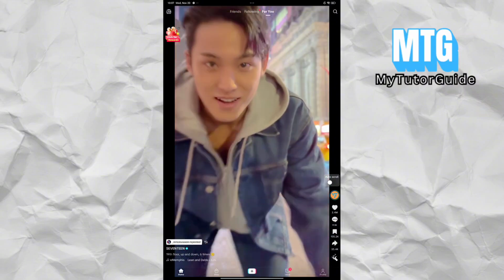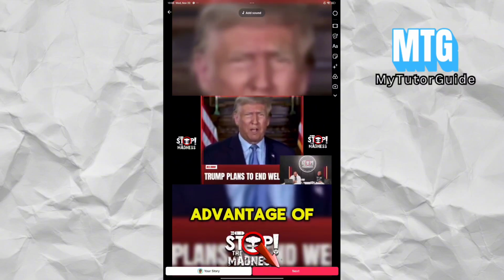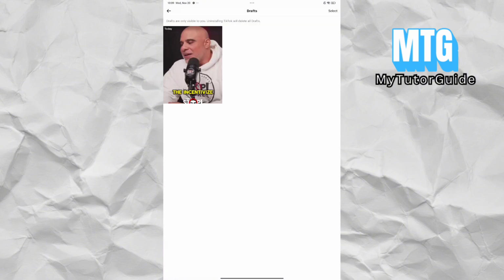How To See Your Drafts On TikTok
In this video I'll show you How To See Your Drafts On TikTok. The method is very simple and clearly described in the video. Follow all of the steps & How To See Your Drafts On TikTok!